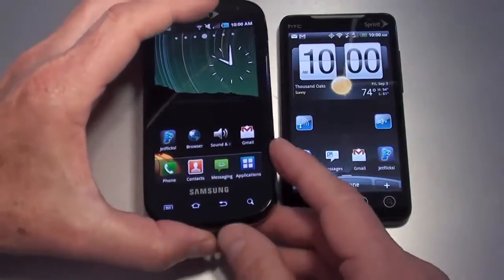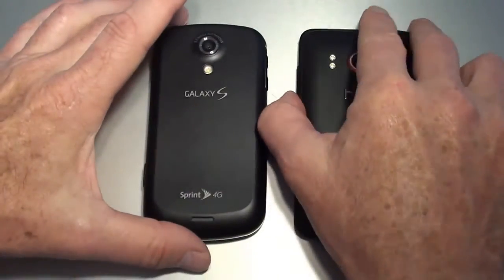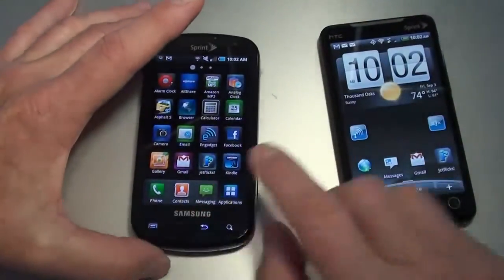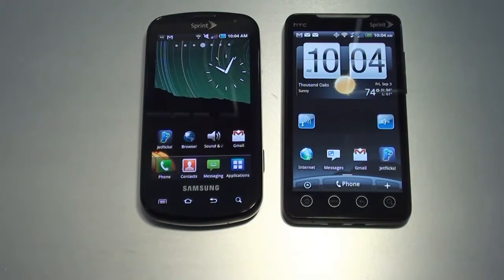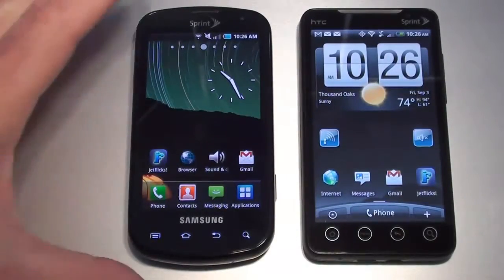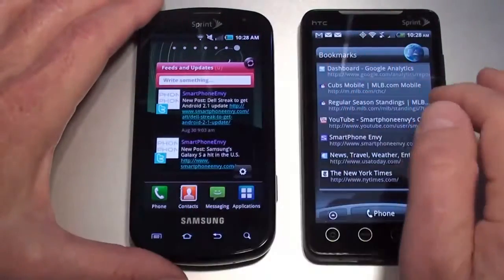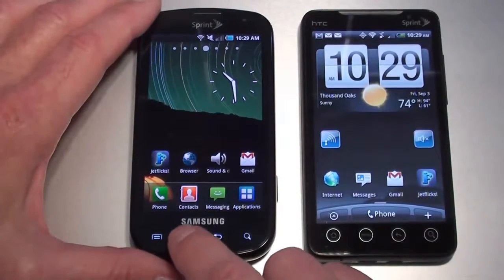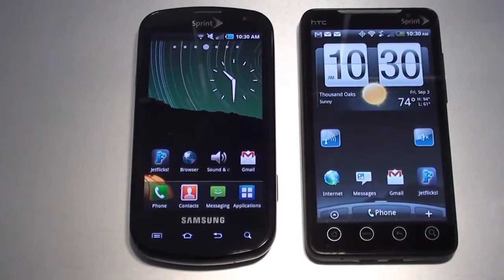New 2014 smartphone 2014 Face Off Samsung Epic 4G Vs HTC EVO 4G Part 1